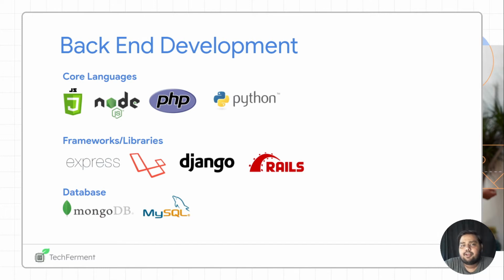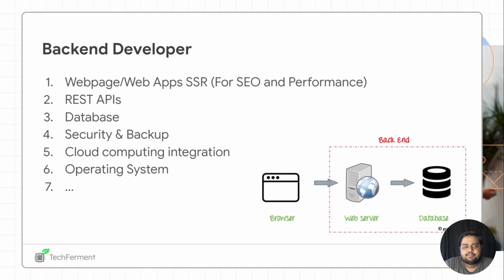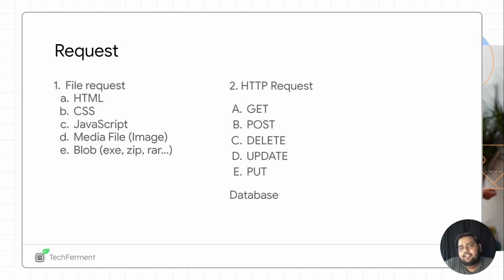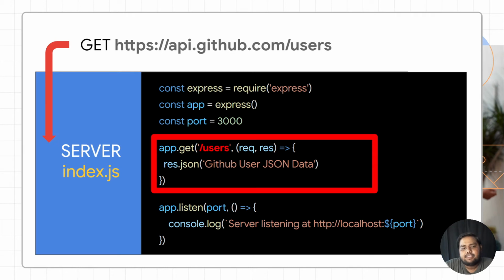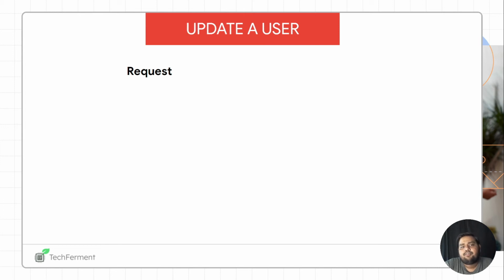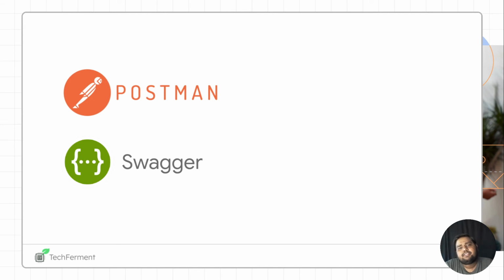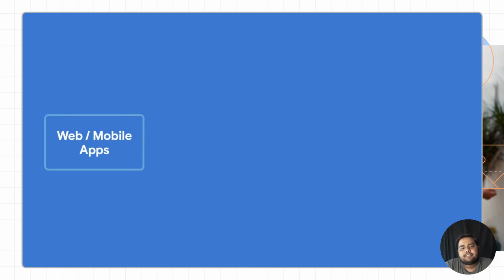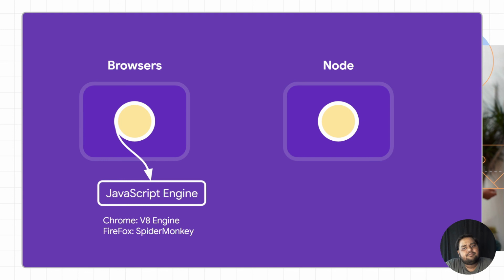1. Intro to Backend Development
Topics:
Intro to Backend Development
JavaScript and Node